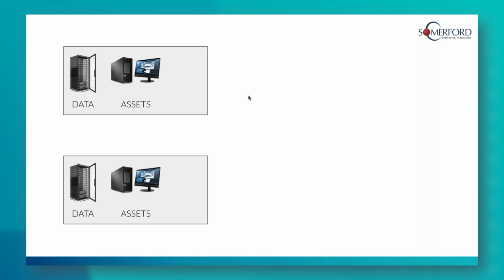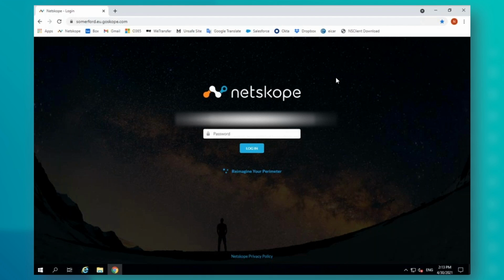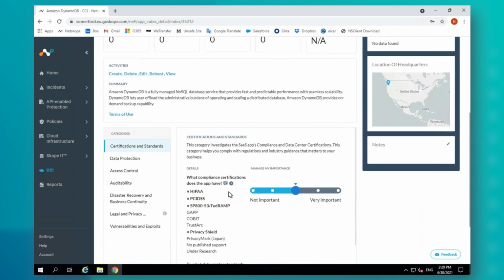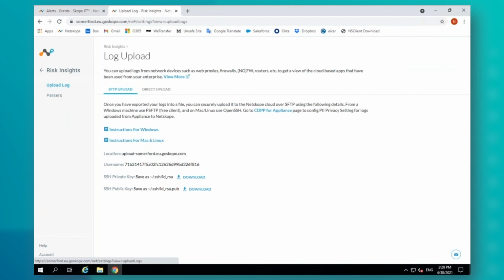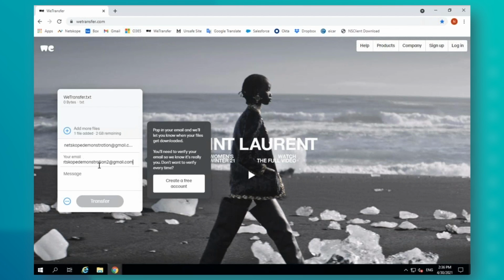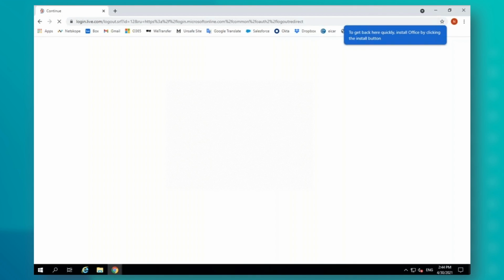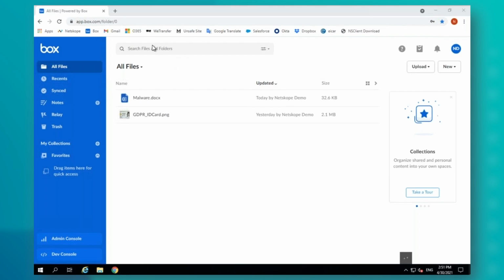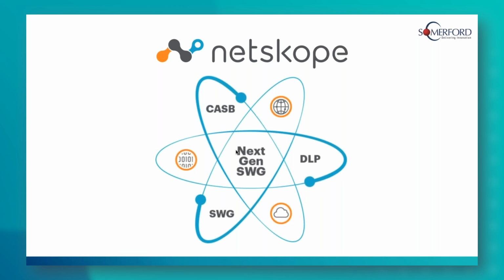How Does Netskope Give You Cloud Control? | Next-Gen Secure Web Gateway: Integrating CASB, SWG & DLP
Join our webinar to find out how Netskope provides you with total control over all things Cloud. Only Netskope understands the cloud and delivers data-centric security from one of the world’s largest and fastest security networks.

The Netskope Security Cloud provides unrivalled performance, visibility, and real-time data and threat protection when accessing cloud services, websites, and private apps from anywhere.